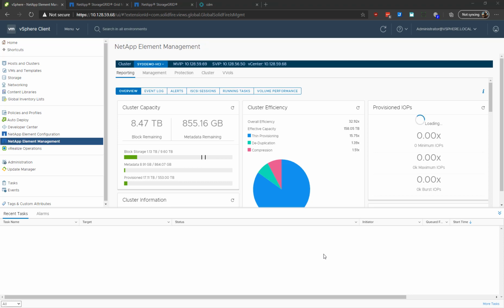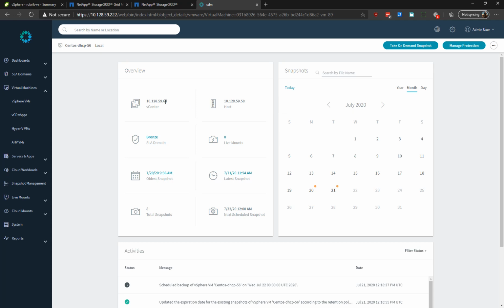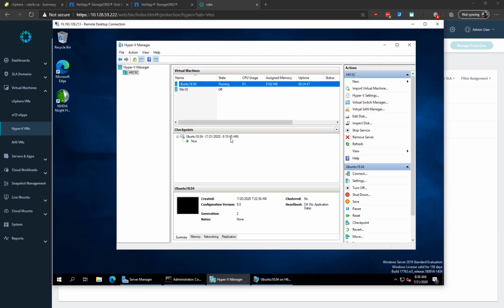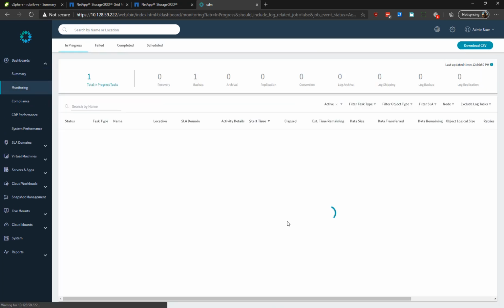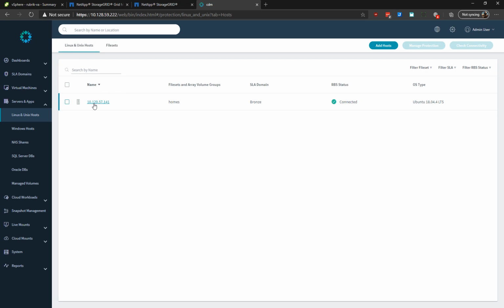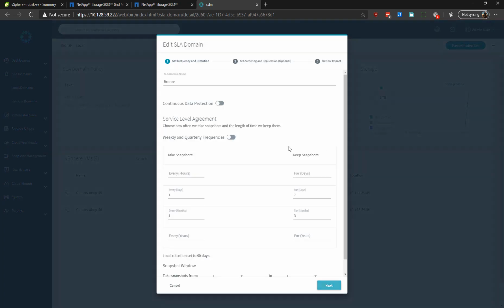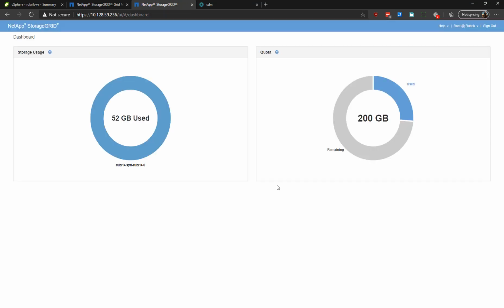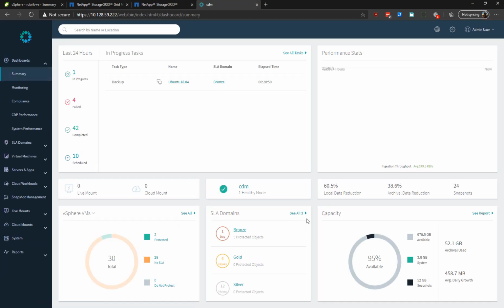Rubrik Backup VA with NetApp HCI, ONTAP and StorageGRID as archive tier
We use a Rubrik Backup Virtual Appliance to demonstrate how Rubrik Backup can be used to protect a NetApp HCI environment as well as NetApp HCI compute nodes running Windows 2019 with Hyper-V and Linux (Ubuntu 18.04).

We very briefly visit NAS backup integration in which we can see how we can add NFS or SMB shares from ONTAP systems.

In the last third we focus on archiving integration and show how Rubrik Backup data protection SLAs can be made to employ S3 compatible archive targets such as NetApp StorageGRID (running in a handful of VMs in the same NetApp HCI environment).

In order to keep the video short we didn't demonstrate advanced backup options or restore functionality.

Rubrik Backup has a great UI and is a pleasure to use.